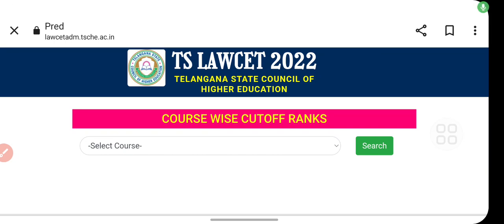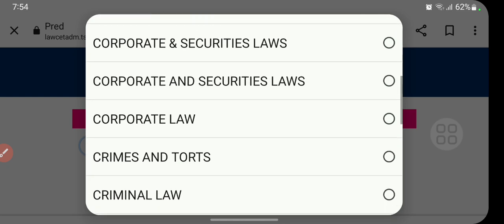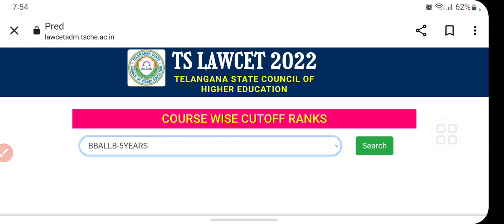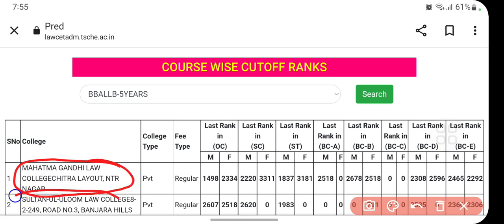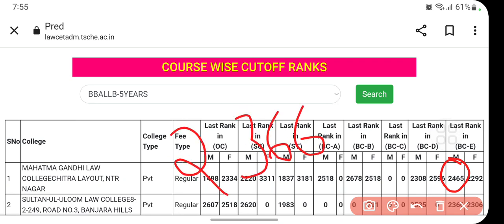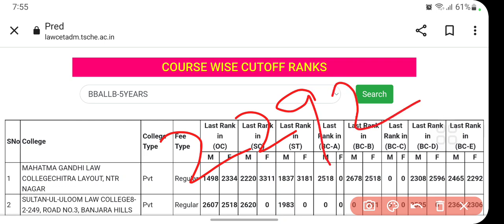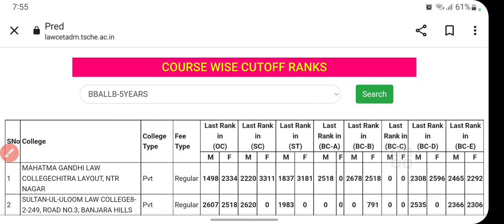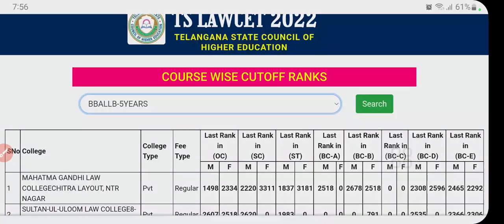Lawcet college wise cutoff rank 2021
check College wise last rank